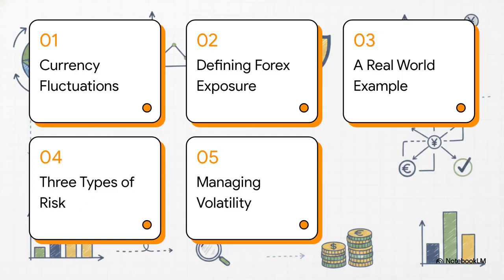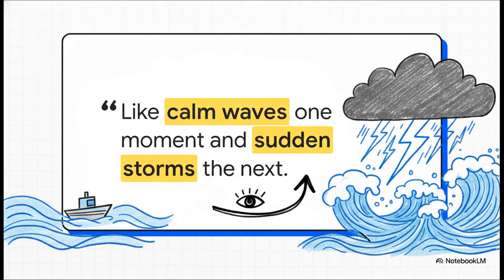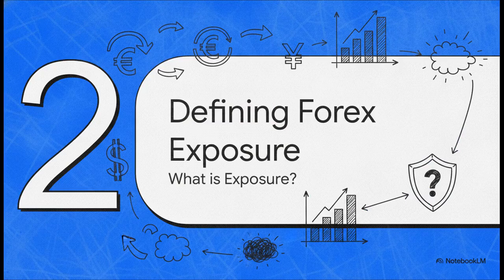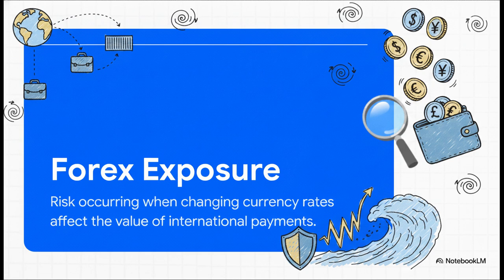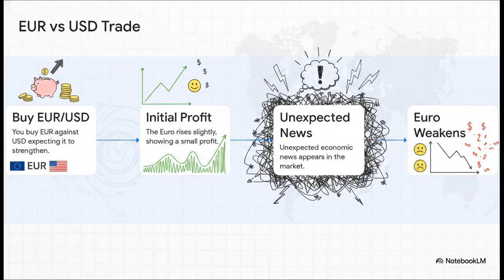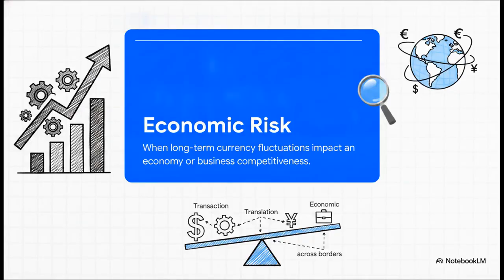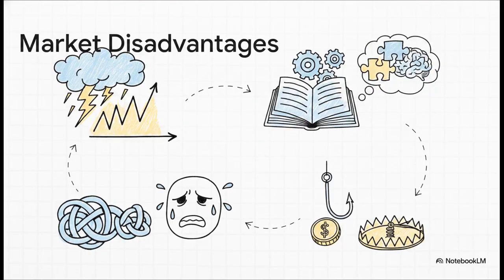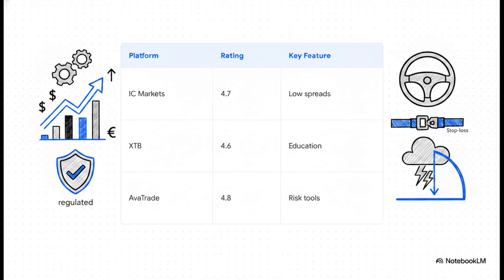Foreign Exchange Risk | foreignexchange.live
Hello Viewers,

Understanding Currency Fluctuations
Currency values constantly rise and fall in the global market. These changes happen due to factors like economic news, interest rates, trade activity, and political events. When currencies move, the value of international payments and investments can change as well. Learning how these fluctuations work helps traders and businesses better prepare for shifts in the global financial market.

Managing Foreign Exchange Risk Effectively
When people first hear about foreign exchange, it often sounds exciting. The idea of forex trading currencies from around the world can feel a little like stepping into a global financial marketplace. But along with opportunities comes something every trader needs to understand exposure. In particular, foreign exchange exposure.

Exchange rates change frequently, which can affect international payments and trading profits.

Understanding currency movements helps traders and businesses prepare for sudden market shifts.

Using exposure management strategies can reduce potential financial losses.

Proper planning and monitoring make global transactions more stable and predictable.